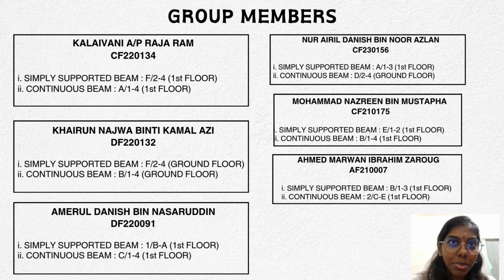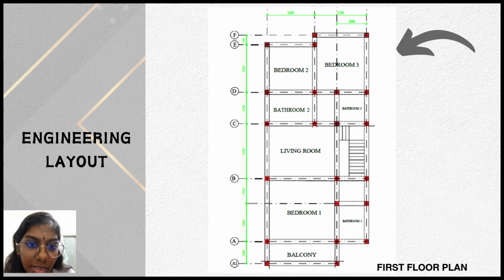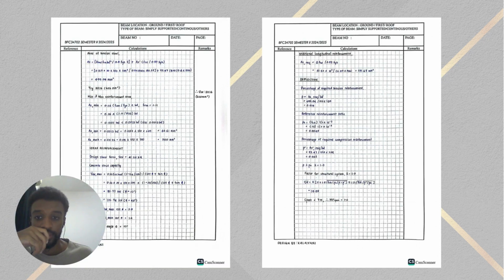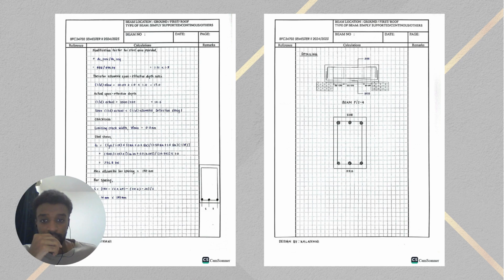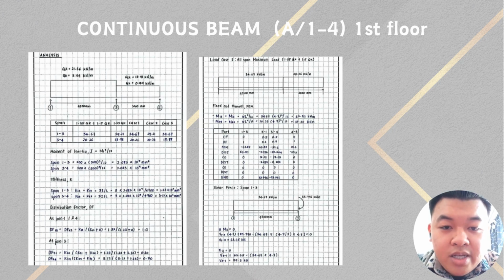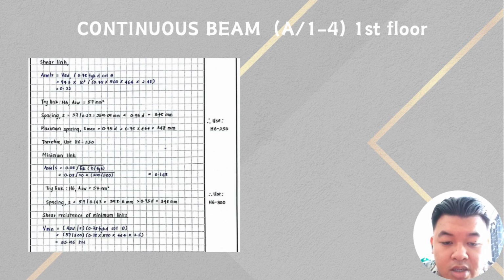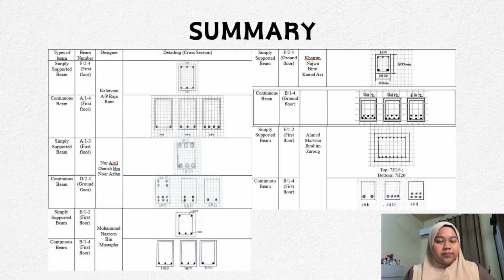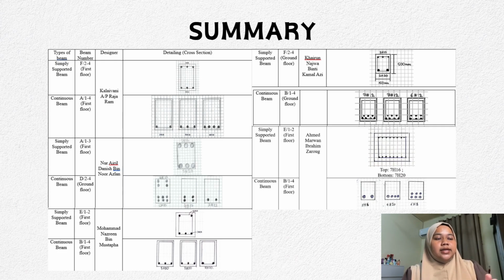Beam Design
Group 4 Project Presentation for BFC 34702 : Structure Design Section 4
Faculty of Civil Engineering and Build Environment (FKAAB)